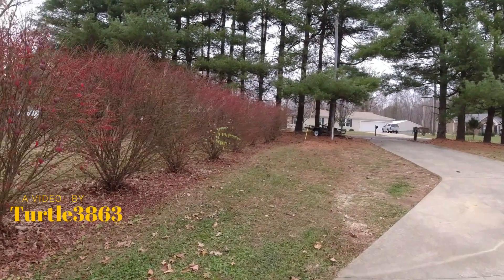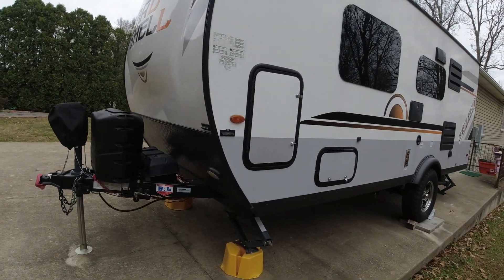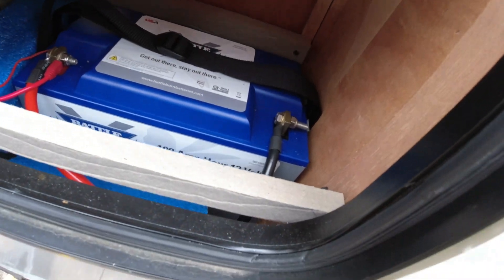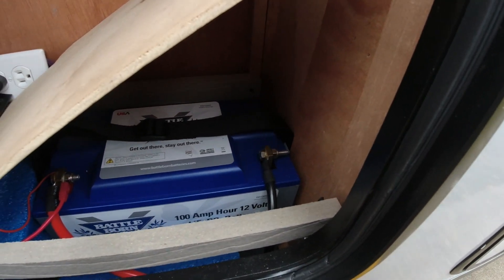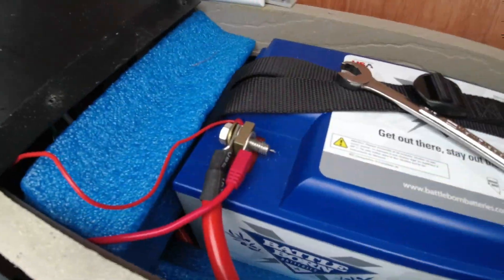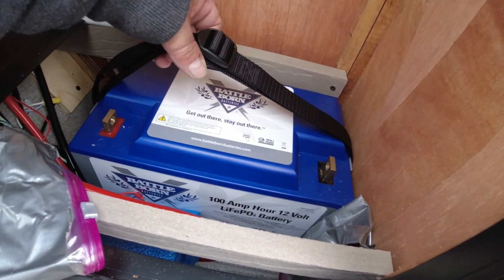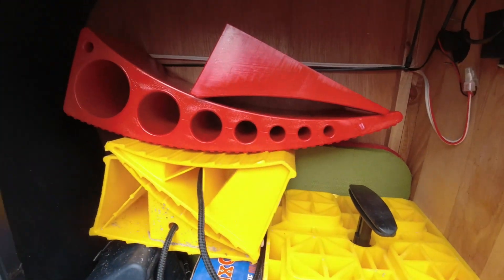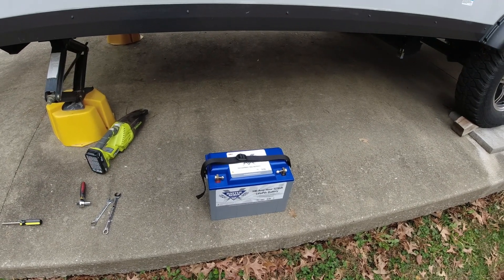Lithium Battery Winter Storage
Just as a precaution, I pull my lithium battery when the weather gets extreme . A lithium battery is quite and investment so better safe then sorry. I consider extreme to be when temperatures stays below freezing for an extended time with lows in the single digits. For me here in Kentucky that time is normally from late December through the 1st or second week in March.